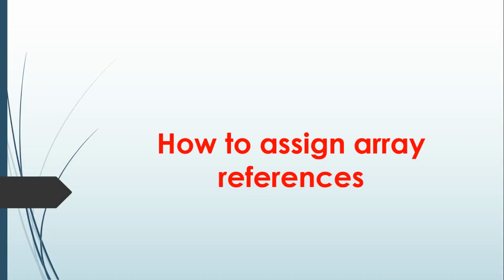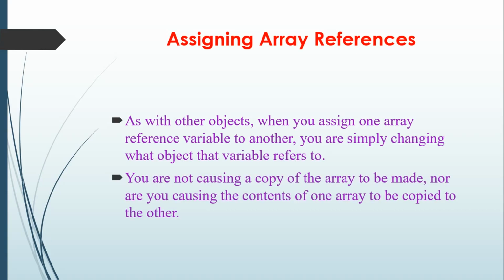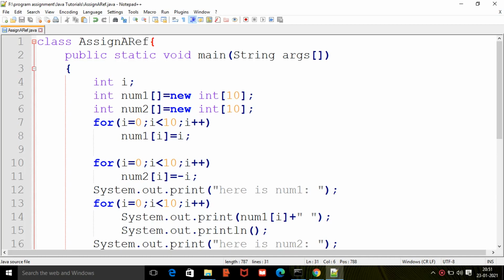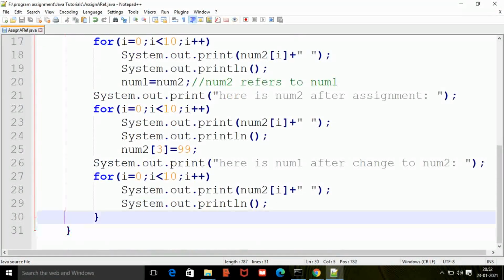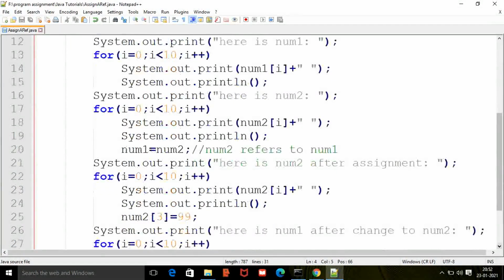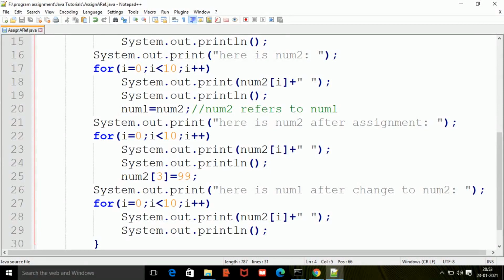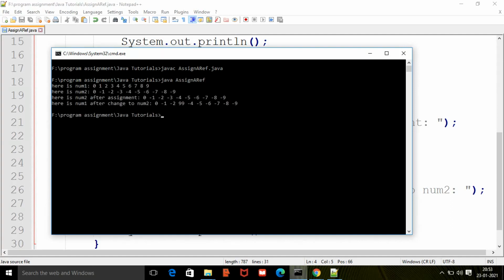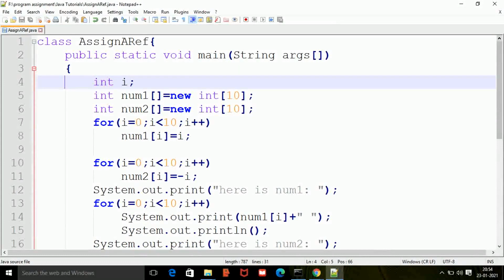How to Assign Array Reference in JAVA